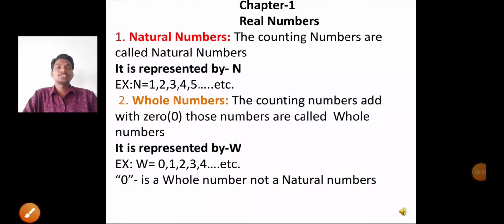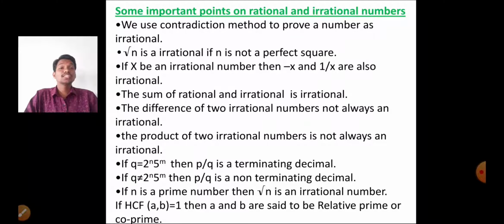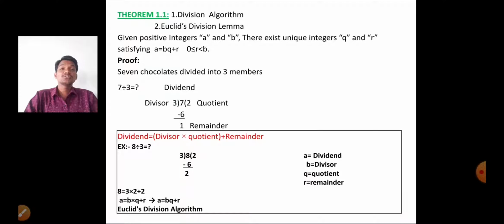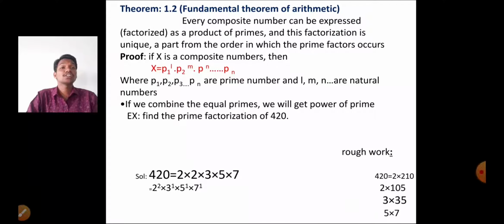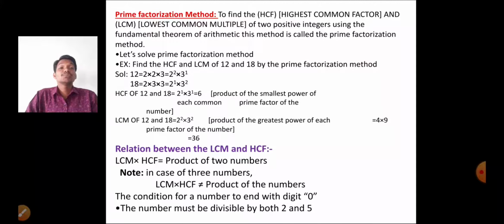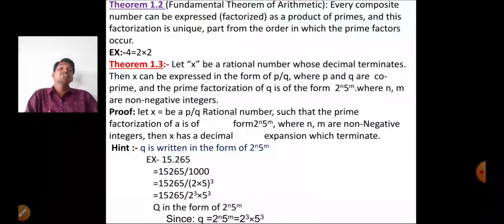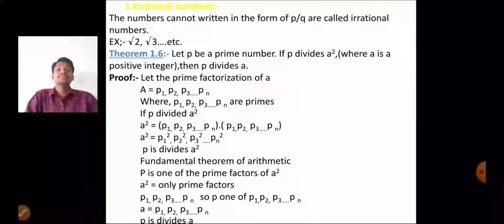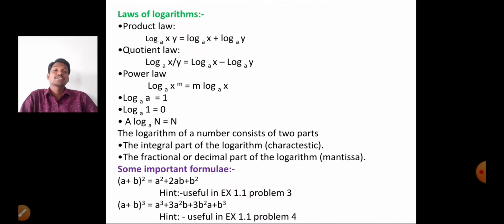10.th class -Maths 1. Real Numbers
A.A Maths classes